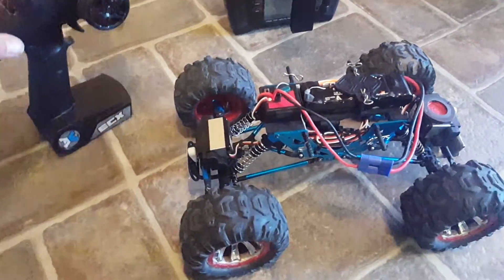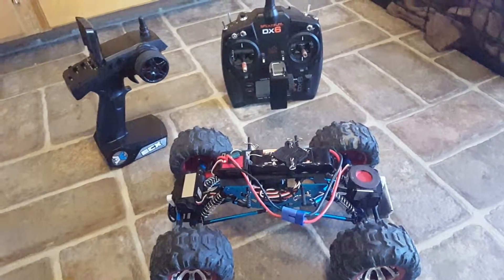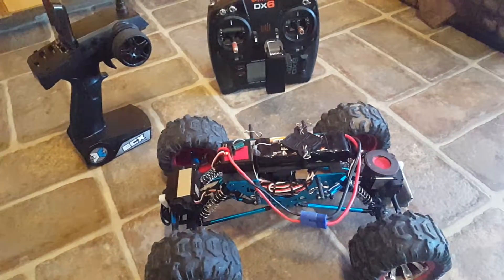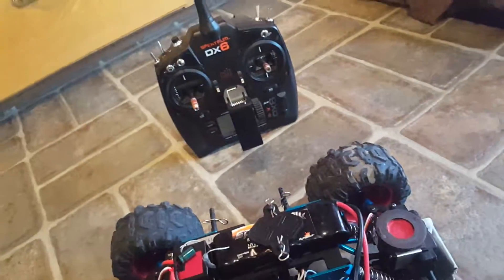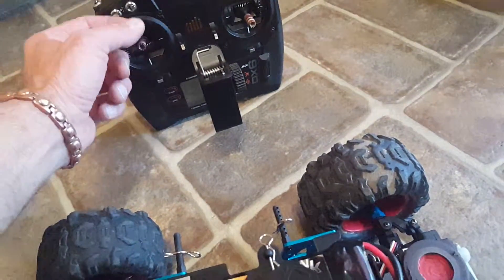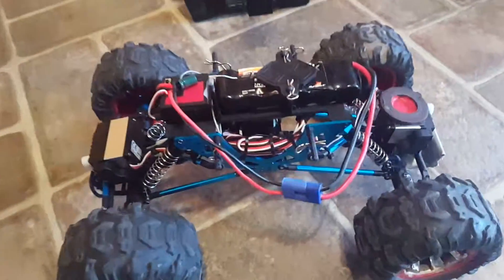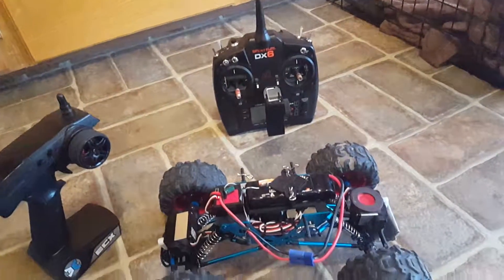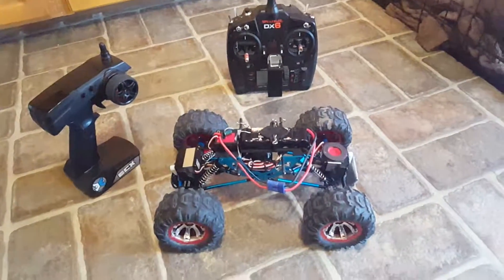ECX temper. Four wheel steering and lipo conversion mod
In my previous video I converted to lipo and connected to a dx6 transmitter.
My front steer I had connected to my left stick and my rear steer head connected to my right stick with throttle also being left stick it worked very well to give me the steering on demand that I wanted however I lost the ability to have reverse so I've converted back to the stock transmitter and the stock setup.
If anybody knows how I could make this work and still have reverse with the dx6 transmitter I would really love any tips or advice you may have on that...